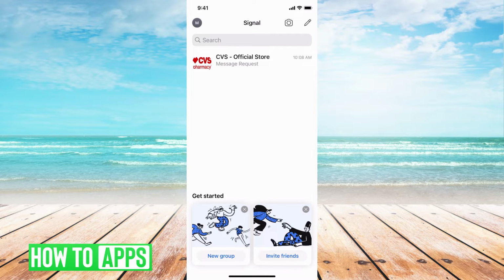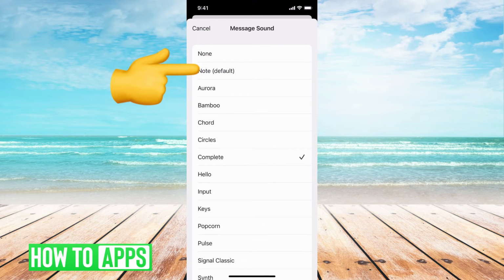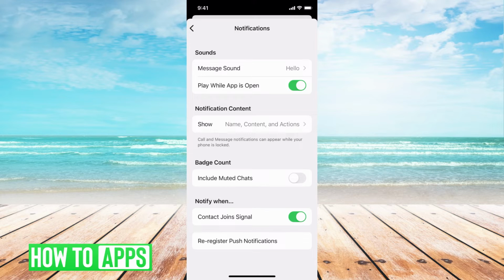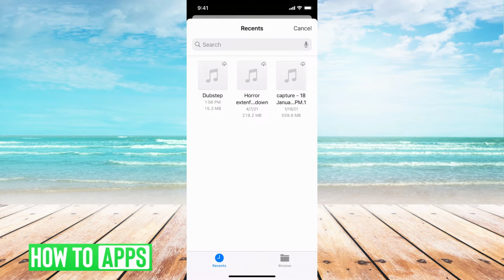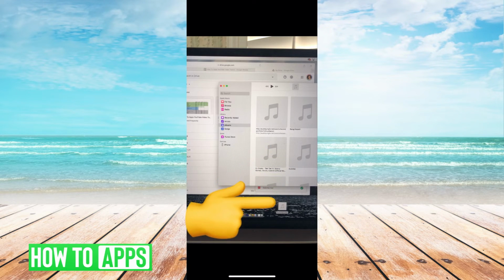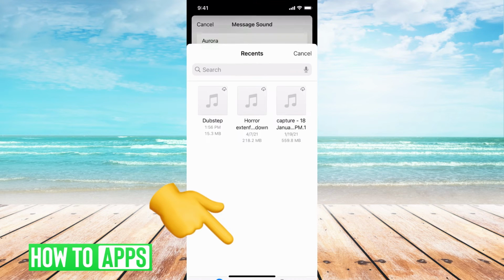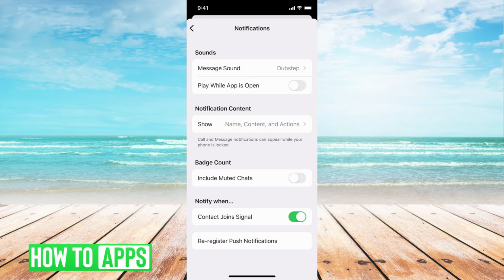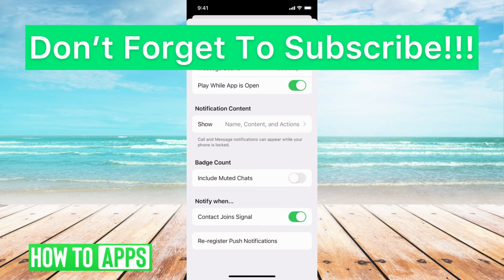Signal App Ringtone Setting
Let's go through the ringtone settings for Signal in this quick and easy guide.

The Signal app lets you customize and adjust the ringtone settings for iPhone and Android. In this video, I walk you through the steps to adjust it, how to have a custom ringtone, adjust the notifications, etc. in 2021.